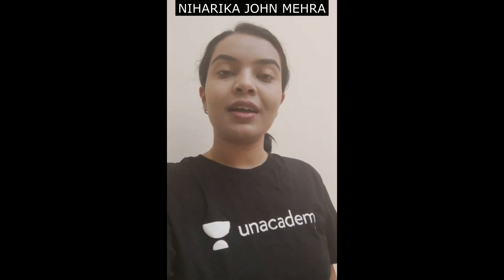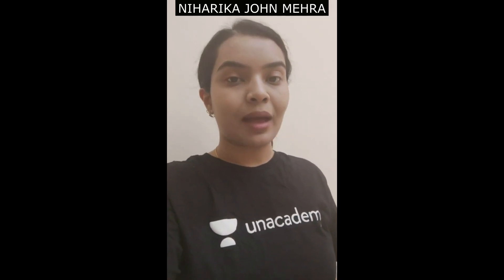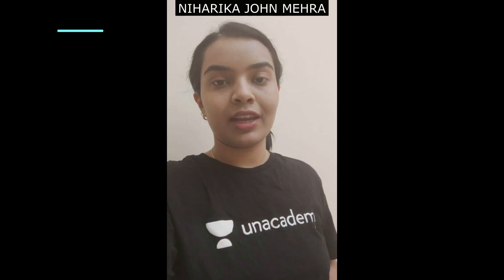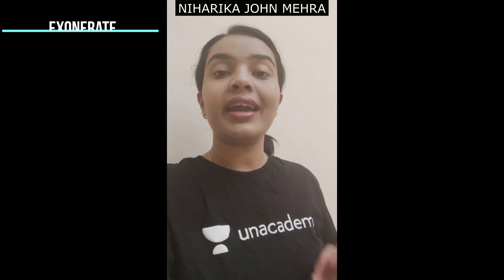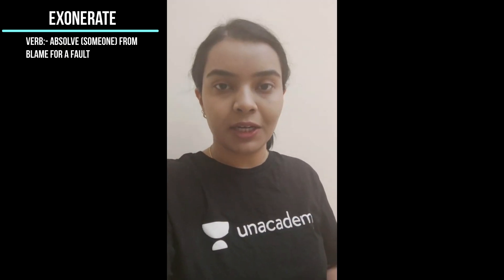Daily Vocab Dose ||Niharika John Mehra|| New Word Everyday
Unacademy Bank Combat for Prelims: Compete | Crack | Conquer

Explore our latest **Ask a Doubt feature** in 3 Easy Steps:

1. Step 1: Open """"Ask a Doubt"""" Section on Uancademy App.
2. Click a photo of the question, Crop & Upload.
3. Select your Subject

You can enrol to Unacademy Subscription and get the following benefits:
1. Learn from your favourite teacher
2. Dedicated DOUBT sessions
3. One Subscription, Unlimited Access to Live Online Classes and Videos
4. Real-time interaction with best-in-class teachers
5. You can ask doubts in live online classes
6. Limited students in each Class
7. Download the videos & watch offline

About the educator: She has 10 years of teaching experience and has completed her MA in English. Associated with her Youtube channel The English Workbook.

Feel free to spread the word – share the videos with your friends and classmates."""